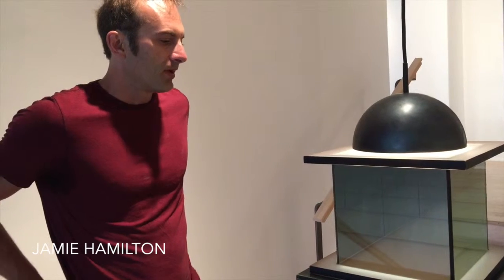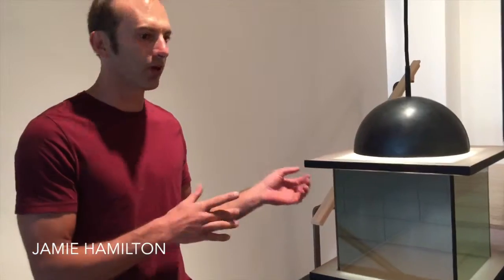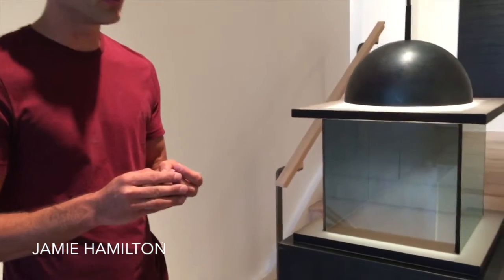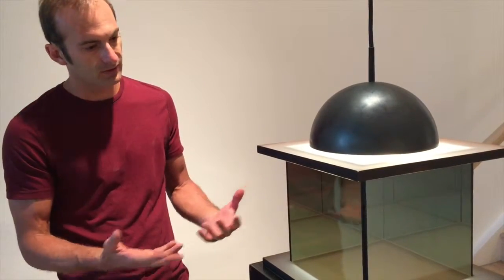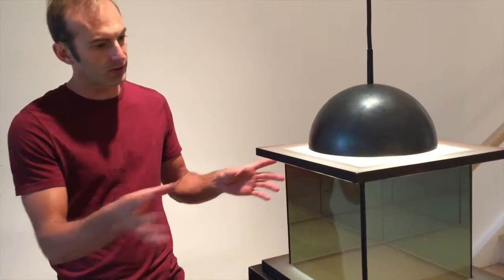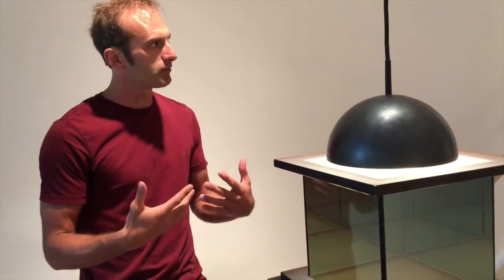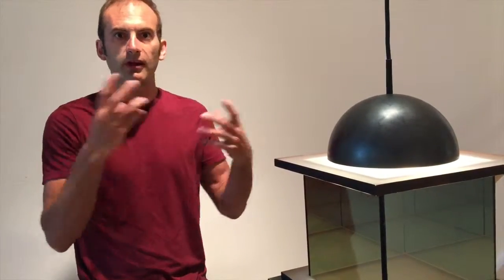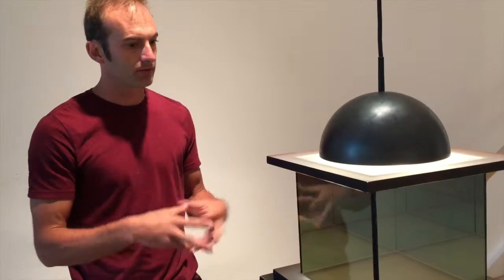Jamie Hamilton "Divide by Zero"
Santa Fe sculptor Jamie Hamilton talks about his work "Divide by Zero" and the influence of the Incompleteness Theorems of the renowned logician Kurt Gödel. Hamilton's work is represented by at Chiaroscuro Contemporary Art - Santa Fe, NM.